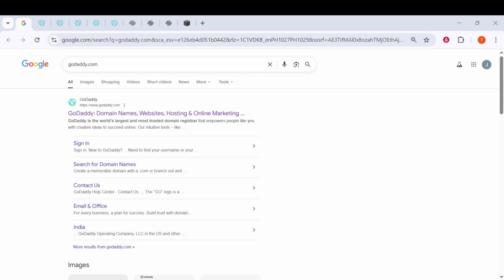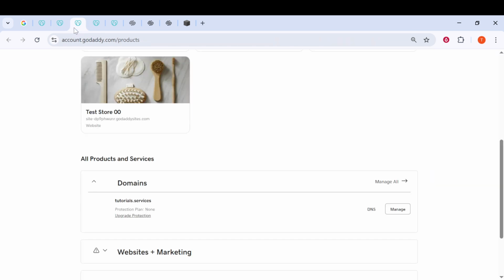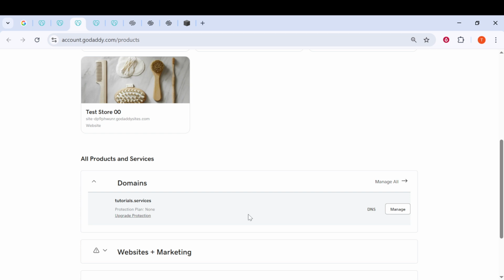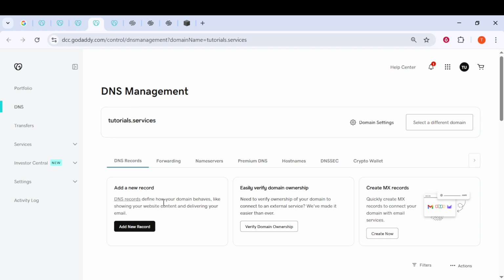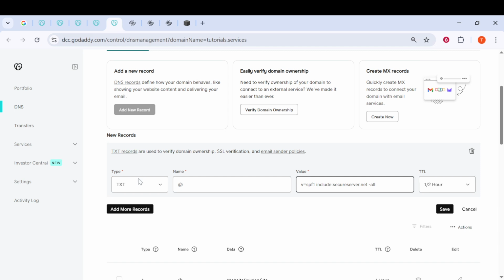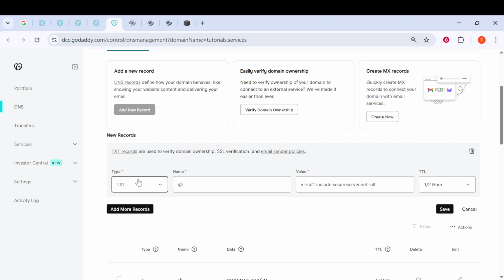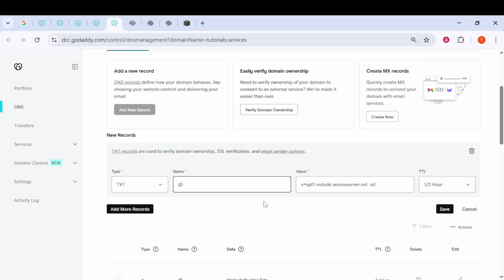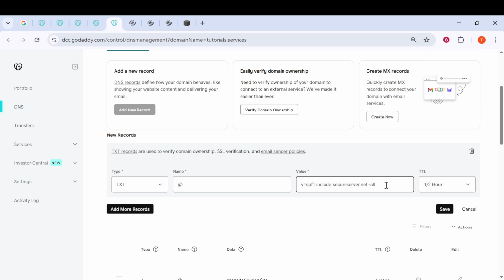How to Add SPF Record in GoDaddy [2026 Full Guide]